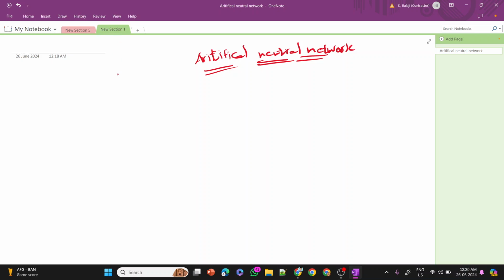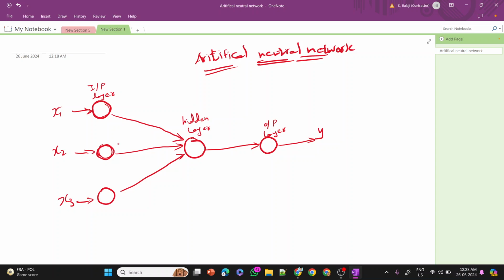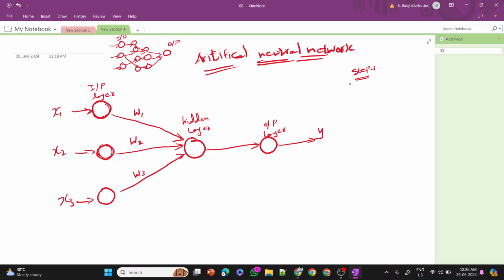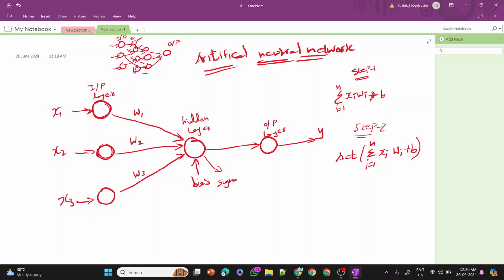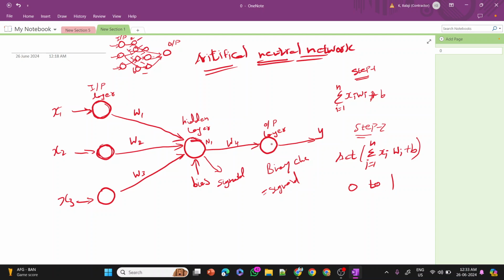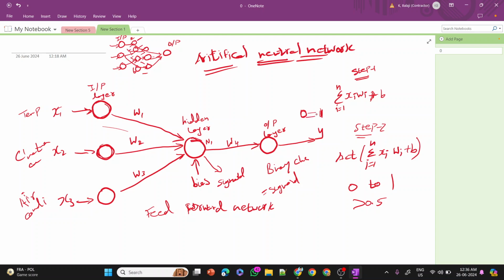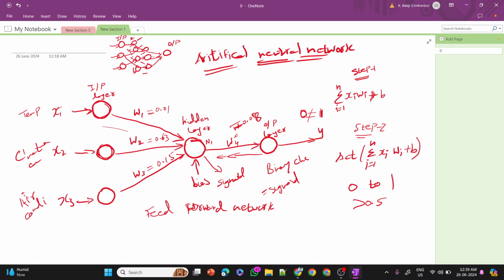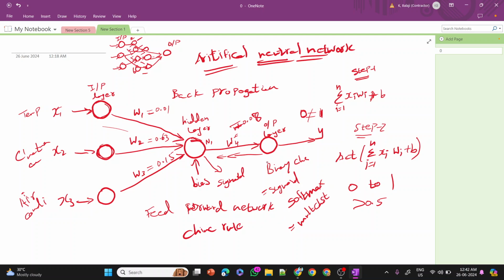Wat is ANN?